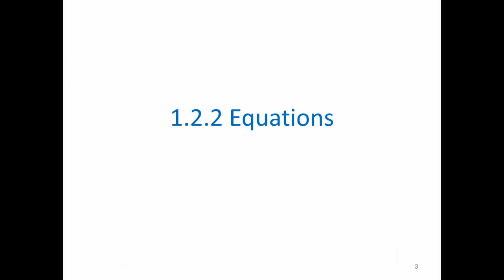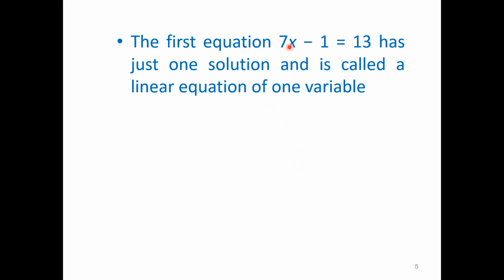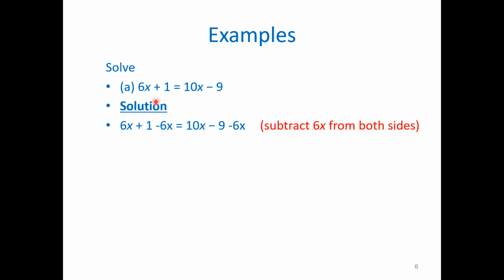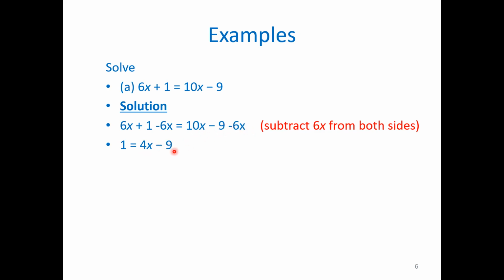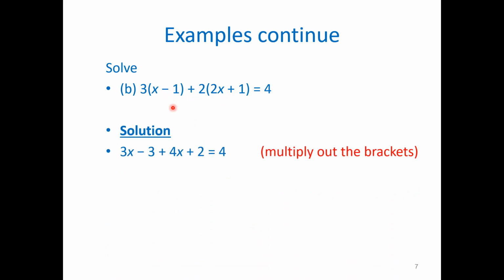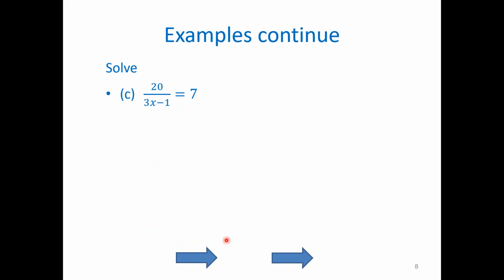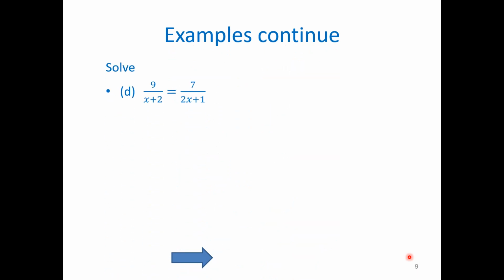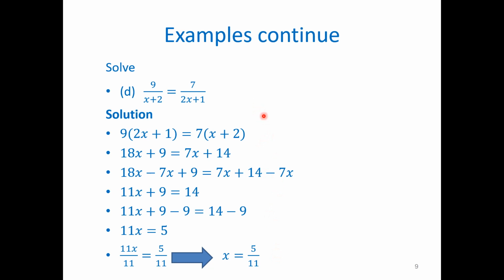Linear Equations of one variable (Video)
This video is about Solving Linear Equations of one variable